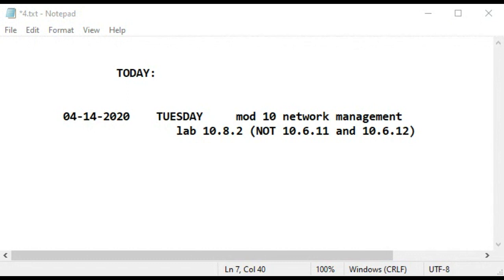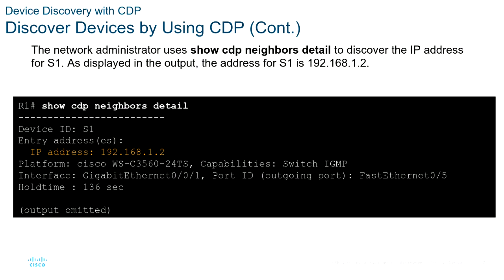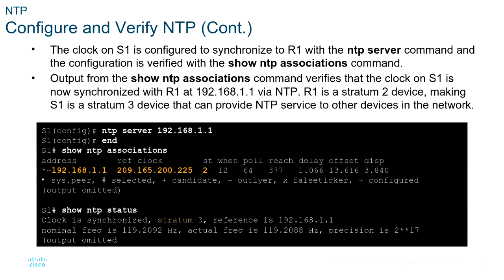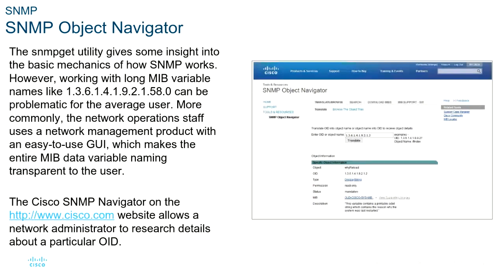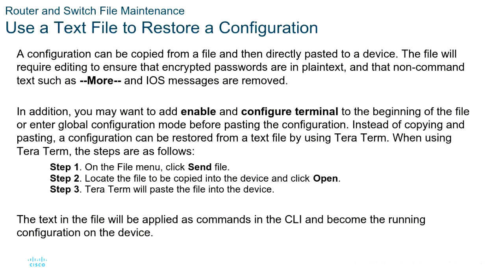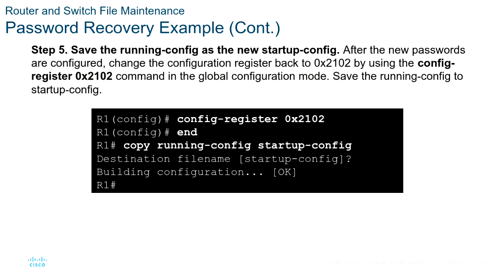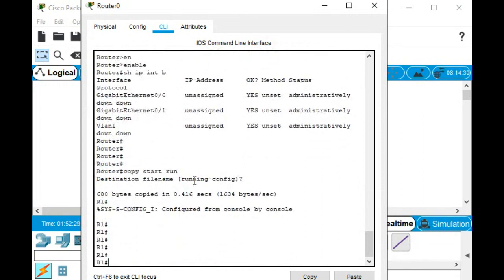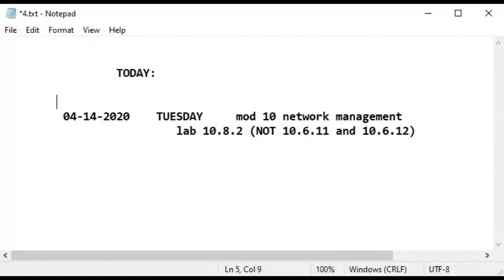cisco 4 class 7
CCNA V7.0 ENSA mod. 10 CDP LLDP NTP